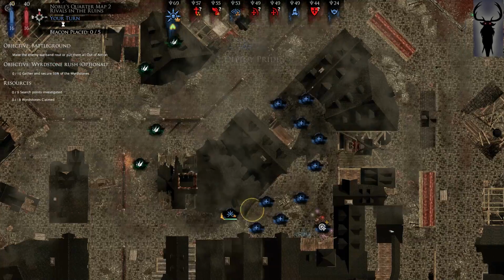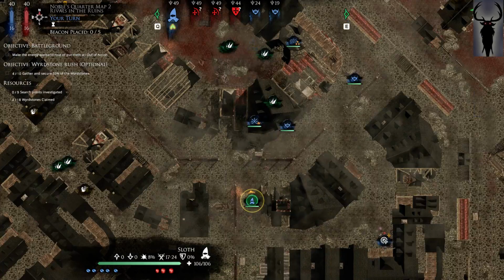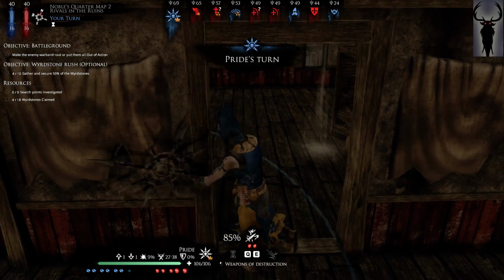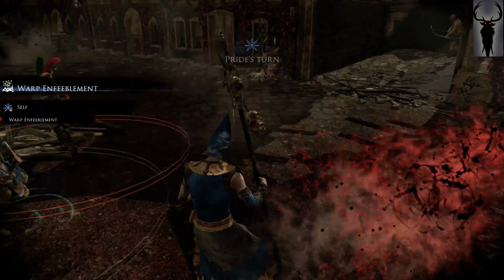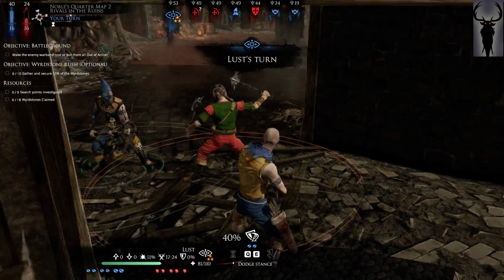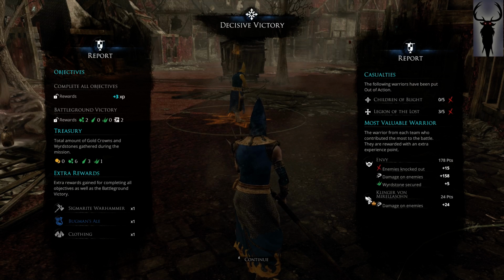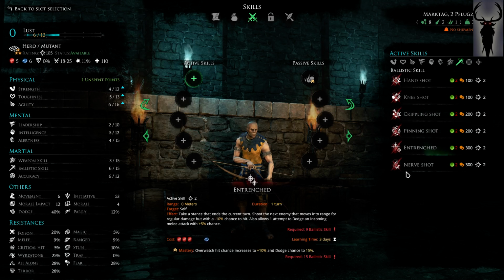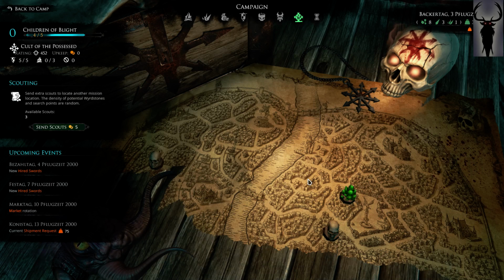Mordheim city of the damned. how to figth and wyrdstone rune